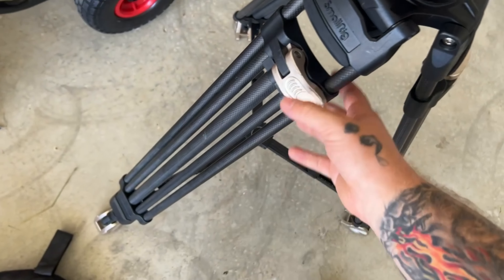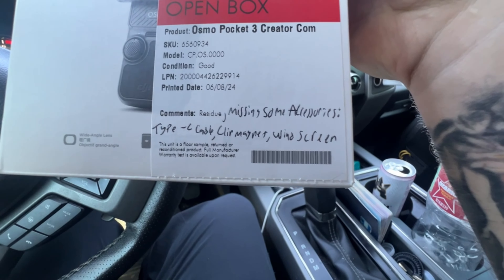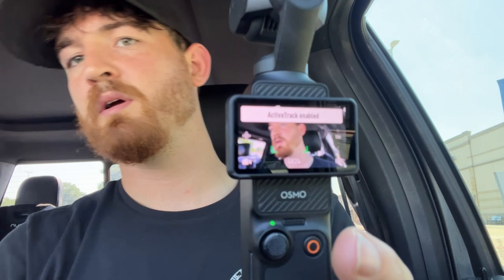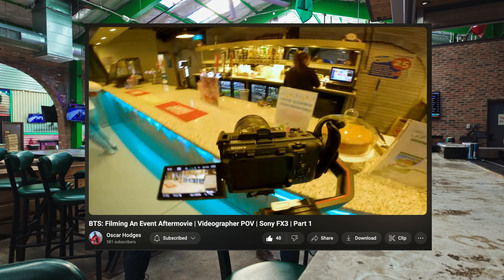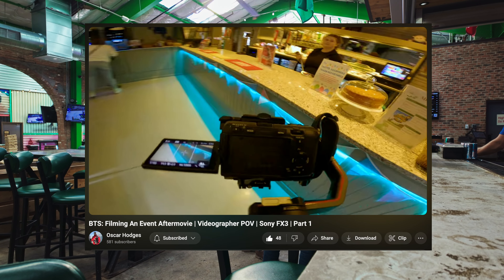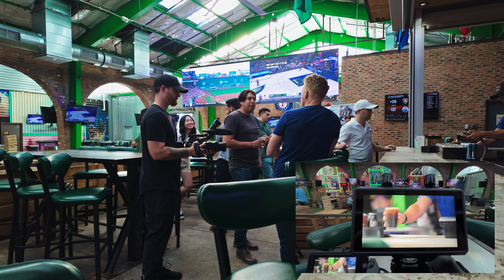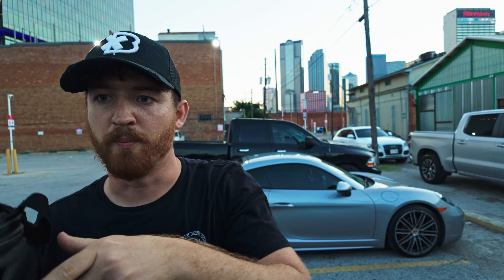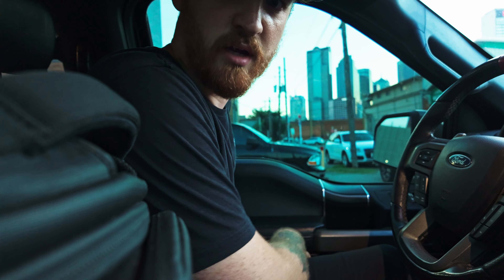Doing this 1 thing will dramatically help your content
[My Gear]
AUDIO
Rode Video Mic
DJI Lav Mic Kit
Rode NTG 5
DJI Lav Mic Cold Shoes
[FOR FX6] Rode VXLR+ [FOR FX6]
[FOR FX6] Mic Rubber Spacers
[FOR FX6] 90 Degree XLR Cable

POWER
SmallRig V-Mount Plate
Gan 3 200w Charger
SmallRig 99w Battery
[FOR FX6] Tilta FX6 Battery Plate

LENSES
Sigma 14-24 f2.8
Sigma 24-70 f2.8
Tamron 35-150 f2.-2.8
Sony 24-105 f4

RIG
Atomos Shinobi 4k
SmallRig Top Handle
DJI Plate
SmallRig Cage
[FOR FX6] Tilta FX6 Top Cage

CAMERA CASE
Nanuk 963 Case

TRIPOD
SmallRig Tripod

LIGHTING
Amaran 60x
Aputure 200x
Aputure 600x
Aputure MC
Molus x100
Besnfoto Light Stand

Music Sync ID:
MB01XQALXNK1ALH
MB01ZRGGZ37T7WA